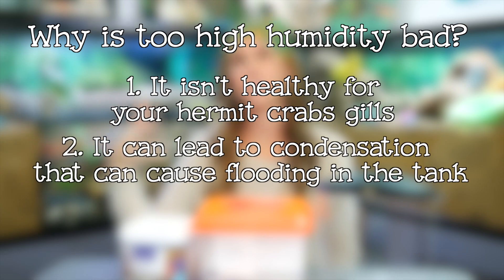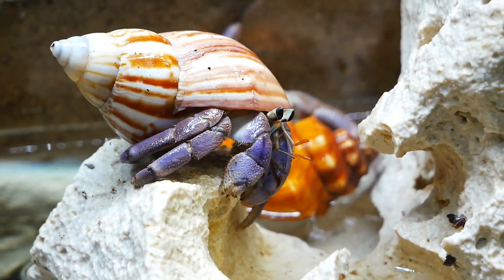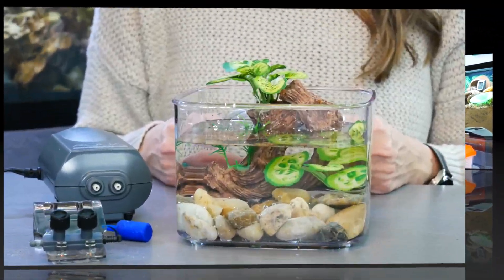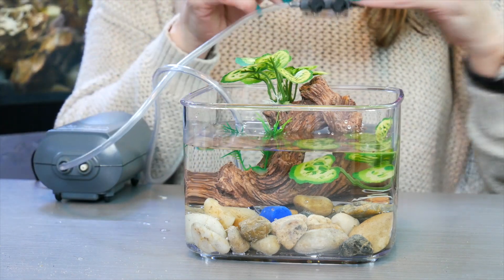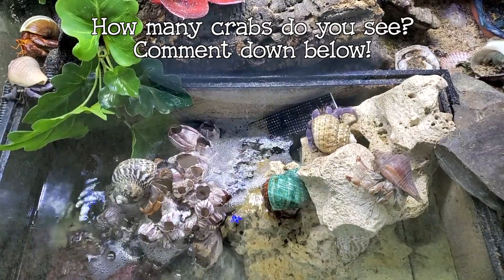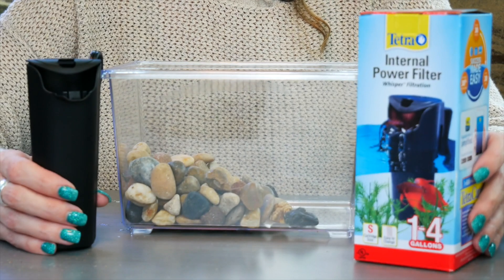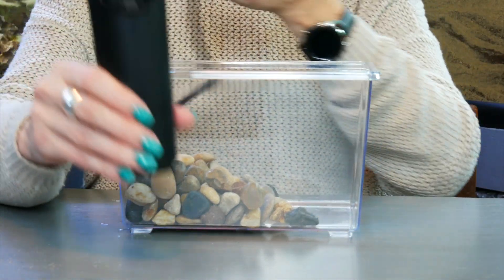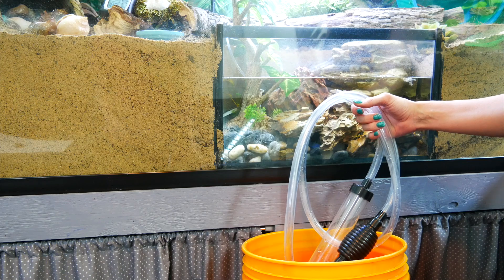Hermit Crab Advanced Water Pools | By Crab Central Station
How do I setup advanced hermit crab water pools? We answer that in todays video! These pools are perfect for the keeper who needs easier maintenance or has a bigger tank!

Nitrogen Cycle Information:

The Nitrogen cycle takes place in nature, but also our aquariums! As our animals leave waste in the water, toxic ammonia is formed. Bacteria in the water converts this ammonia into nitrite. Nitrite is less toxic than ammonia, but still needs to be converted by different bacteria into nitrate. Nitrate is significantly less toxic and allows our animals to thrive in their aquariums!